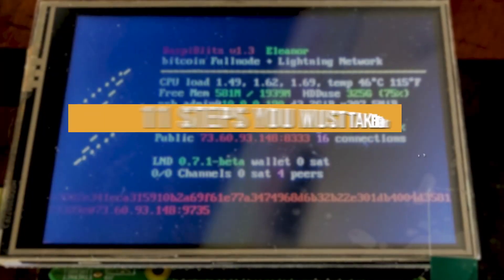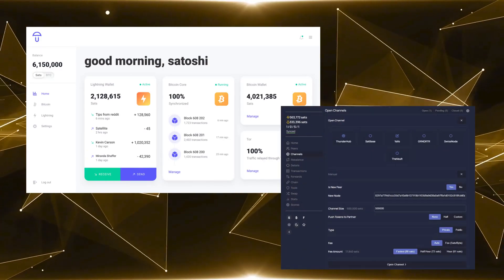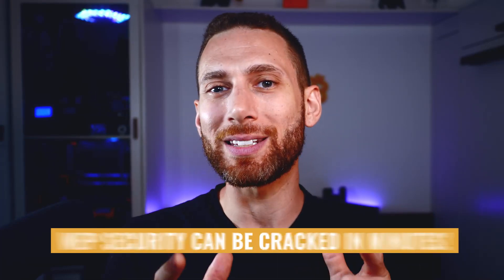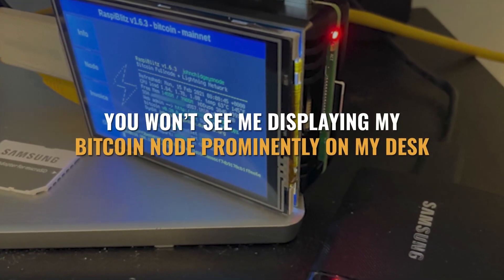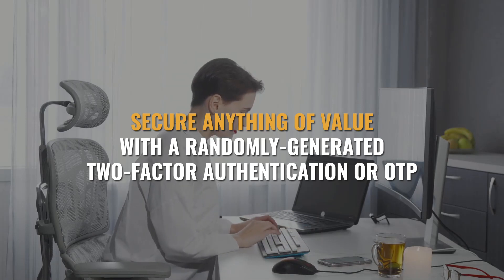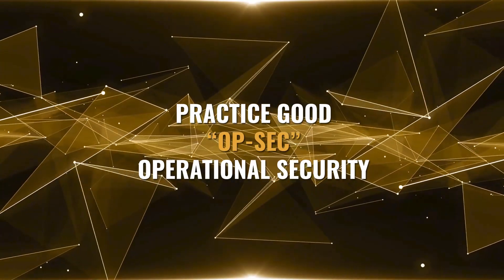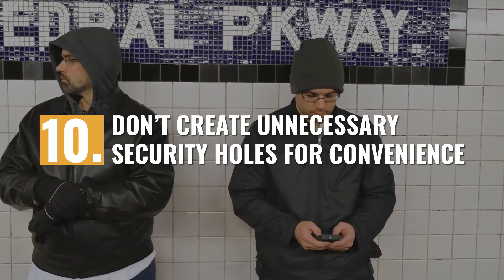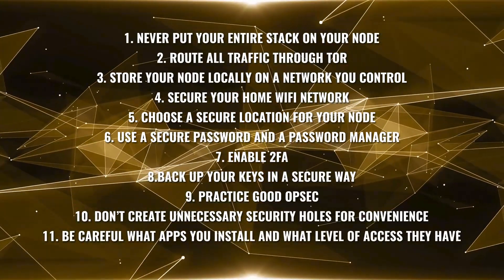🟧 Bitcoin Full Node Security - 11 Tips To Keep Your Node Safe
Listen up! Your Bitcoin full node and all of the Bitcoin on it may very well be at risk. Here are 11 steps that you must take to protect your Bitcoin if you run a full node (or Bitcoin Lightning Network Node).

🎥  IN THIS VIDEO, I'LL SHARE WITH YOU WHY YOU SHOULD:  🎥
00:00  🟧  Introduction
00:14  🟧  Never put your entire stack on your Bitcoin node!
01:04  🟧  Route all Bitcoin Full Node traffic through Tor
02:10  🟧  Store your Bitcoin node locally on a network you control
03:07  🟧  Secure your home WiFi network
04:41  🟧  Choose a secure location for your node
06:13  🟧  Use a secure password and a password manager
07:15  🟧  Enable 2FA
08:20  🟧  Back up your keys in a secure way
09:14  🟧  Practice good OPSEC
10:04  🟧  Don't create unnecessary security holes for convenience
12:10  🟧  Be careful what apps you install on your Bitcoin node and what level of access they have